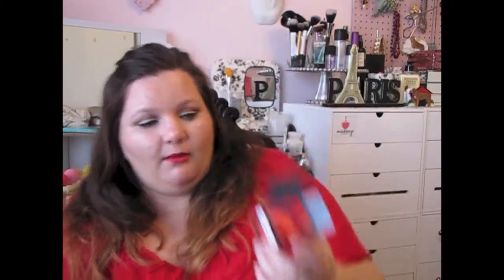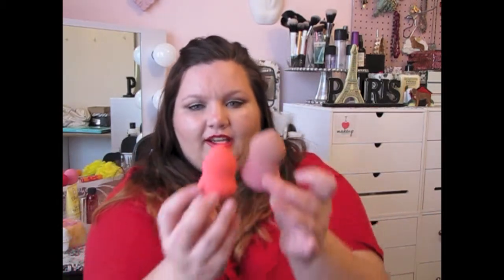Favorite Beauty Sponges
for my home decor, fashion, beauty and lifestyle blog posts.